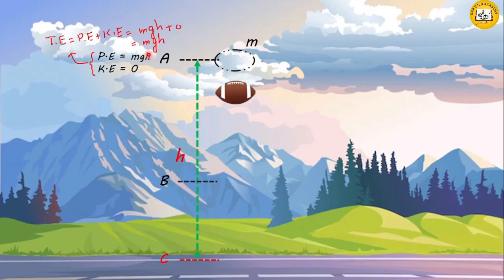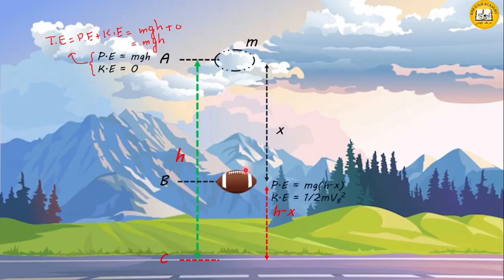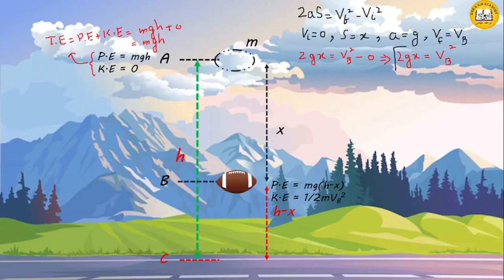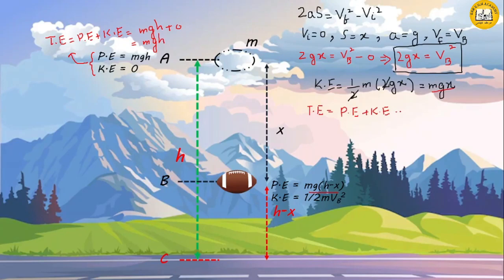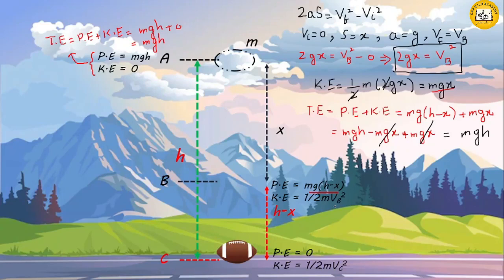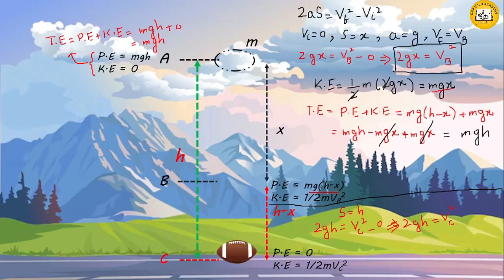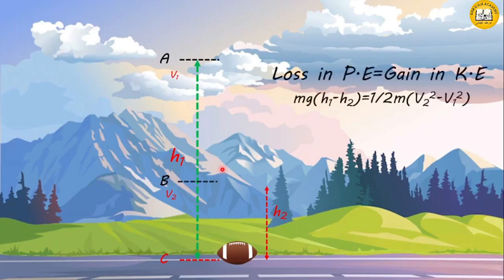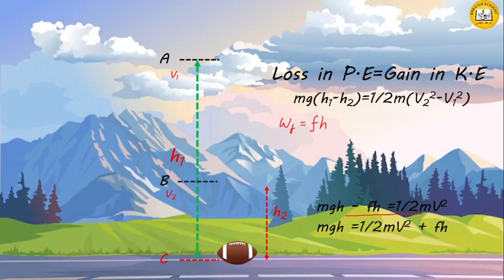Chapter 4: Work and Energy | Topic: Interconversion and Conservation of Energy| 11th class physics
In this lecture we will study interconversion and conservation of energy from chapter 4 Work and energy.
After watching this video, students will be able to:
1.     Understand how potential energy is converted into kinetic energy.
2.     Elaborate law of conservation of energy.
11th class physics
▬ Contents of this video ▬▬▬▬▬▬▬▬▬▬
0:00 - Intro
0:49 - At position A
1:19 - At position B
3:44 - At position C
5:17 - Result in ideal system
5:58 - Result in real system